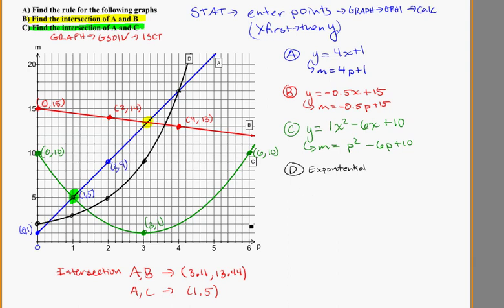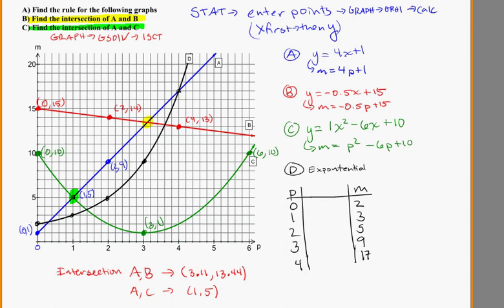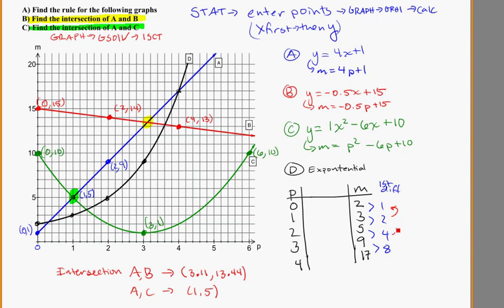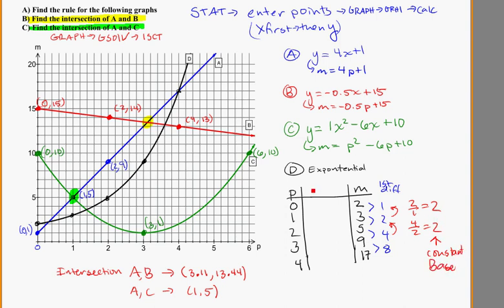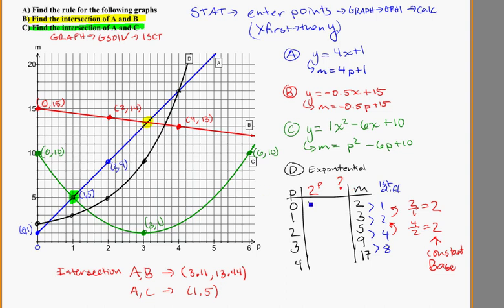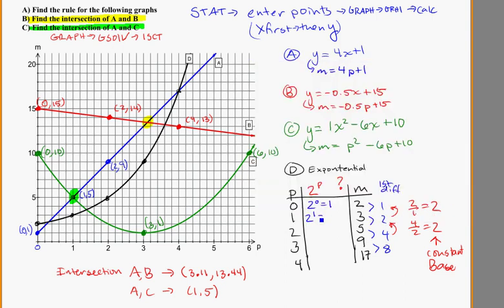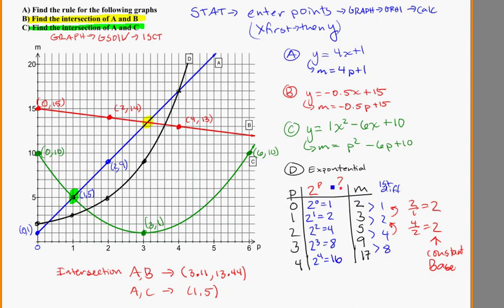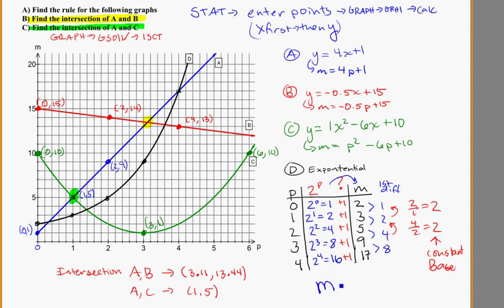yr 11 graphs find the rule from graph exponential